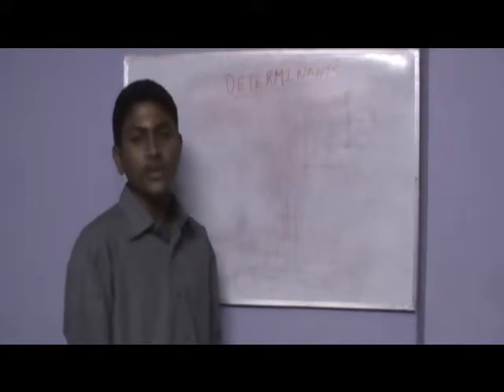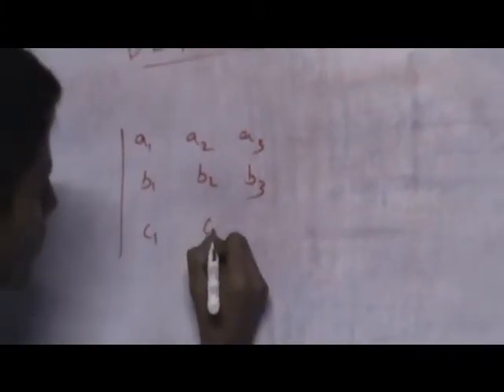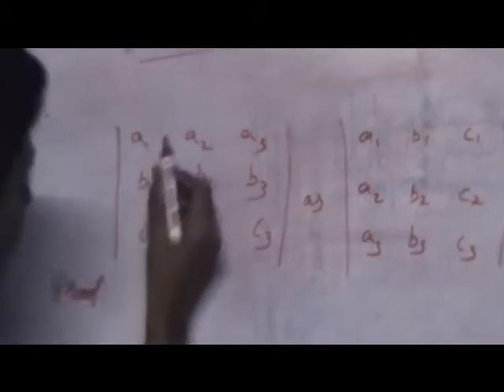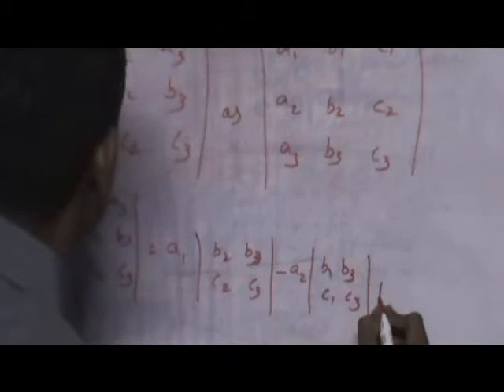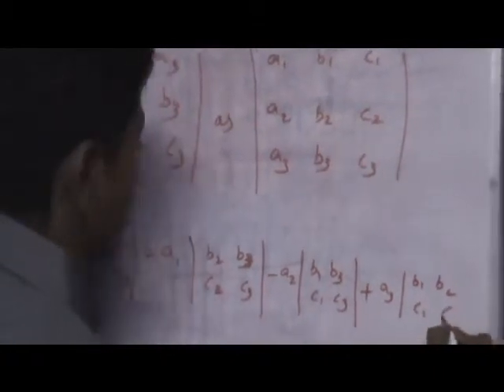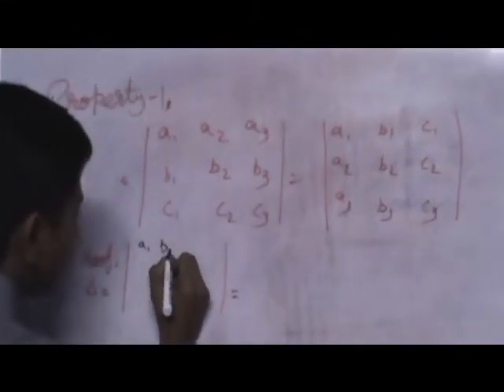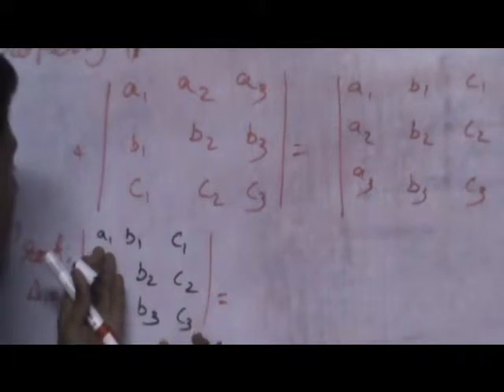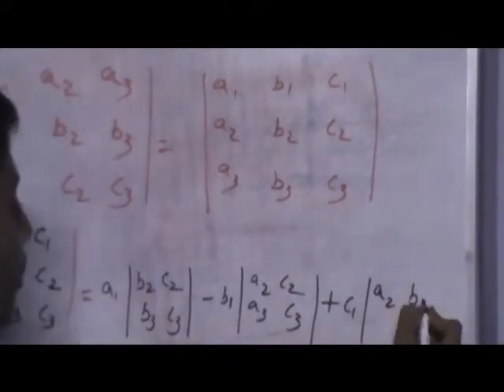Determinants Properties - 1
Marices and determinants